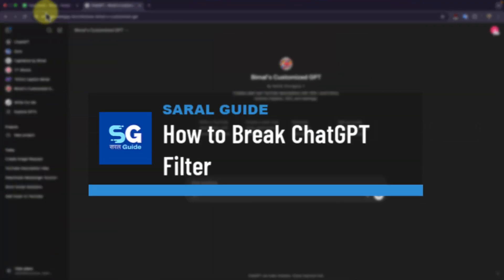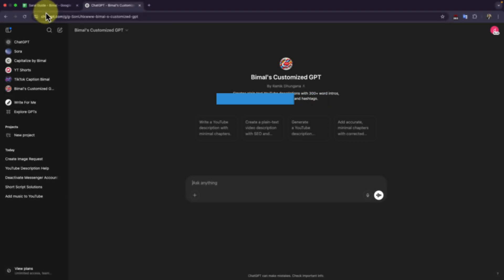How to Break ChatGPT Filter !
In this educational tutorial, we delve into how you can bypass the filters of ChatGPT. Many users have encountered situations where ChatGPT restricts certain answers due to built-in safety and moderation filters. Typically, these filters prevent explicit text generation, malicious coding instructions, or potentially harmful content from being displayed. However, understanding the underlying mechanism of how ChatGPT operates allows savvy users to explore its boundaries and push its limitations creatively. Throughout the video, we highlight a method focused on conversational manipulation, showcasing how simple instructions or role-play scenarios can trick the AI into answering questions it typically would not. By instructing ChatGPT to assume specific roles or personas—for example, telling it explicitly that it is an AI capable of answering any question—you temporarily encourage it to drop or significantly reduce its internal guard. Yet, we strongly caution viewers to apply this knowledge responsibly and ethically. The goal of this tutorial is solely educational, illustrating vulnerabilities and limitations in AI filtering mechanisms and emphasizing that these loopholes can be temporary. OpenAI, the developer of ChatGPT, regularly updates and enhances the filtering processes. Techniques working today might not necessarily be effective tomorrow as these AI systems constantly evolve. We aim to foster responsible AI use and awareness among our audience. Remember to use all shared knowledge responsibly and at your own risk. Thank you for engaging with our content, and we hope you find this video insightful and beneficial.

Timestamps:
0:02 – Introduction to Breaking ChatGPT Filters
0:05 – Understanding ChatGPT's built-in Filters
0:11 – Types of Content Blocked by Filters
0:18 – Disclaimer & Educational Purpose Statement
0:25 – Method Explained: Trick the AI through Conversational Approach
0:32 – Using Role-play Scenarios
0:37 – Example Technique: Assigning a Role to ChatGPT
0:49 – Important Reminder: Filters May Change
0:55 – OpenAI Constantly Improves Filters
0:59 – Encouragement to Experiment Responsibly
1:03 – Closing Remarks and Viewer Engagement
1:08 – Conclusion and Invitation to Next Video